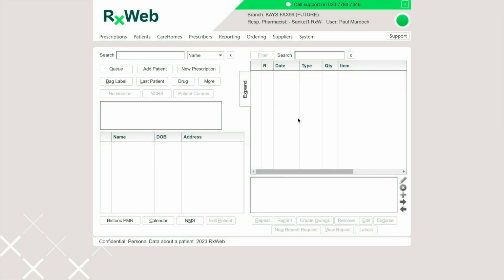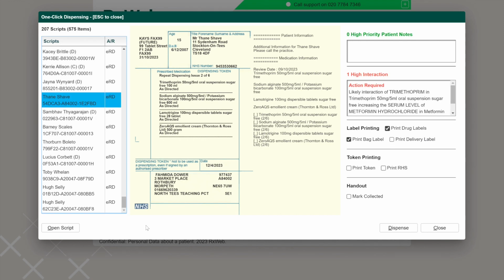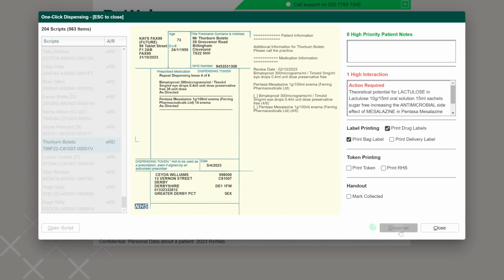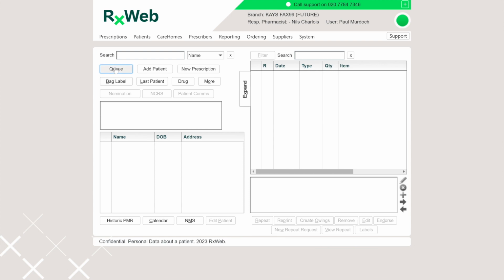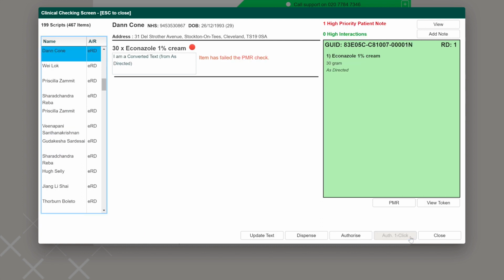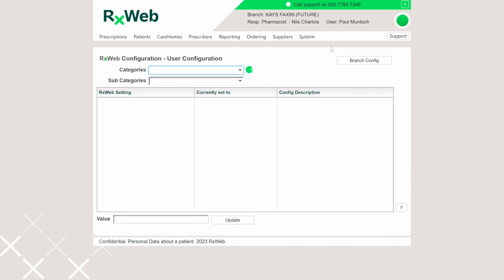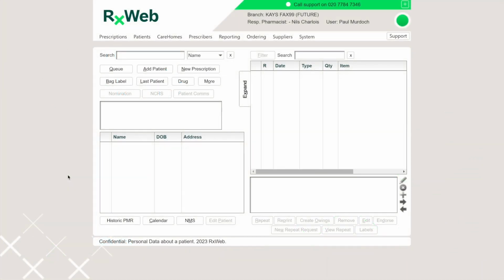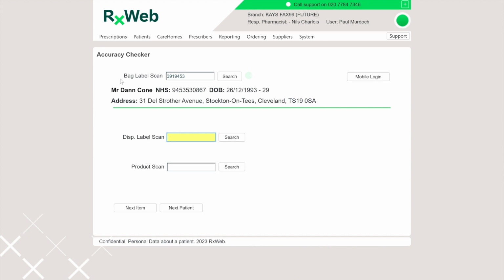Driving Efficiencies - One-Click, Clinical Checking, Accuracy Checking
ACCURACY CHECKER COMING IN OUR NEXT RELEASE AT THE END OF NOVEMBER.

In case you missed it, we introduced loads of new features at this years Pharmacy Show. All of which have been developed to save time and free up your pharmacists.

With RxWeb and through using our One-Click dispensing feature and these new enhancements you could be saving over 30 hours each month on dispensing duties. Freeing up your pharmacists to focus on driving revenues for the business.

Clinical Checker - Our new Clinical Checker is available in RxWeb right now. Clinical Checker enhances your ‘One-Click’ dispensing journey by allowing the Pharmacist to clinically check any non-qualified one click scripts and authorise them to also be dispensed via the One click dispensing queue. This feature significantly reduces the pharmacists involvement in the dispensing process. Allowing them to focus on other aspects of the business such as the provision of services.

Accuracy Checker - This new feature introduces a 3-scan safety check that your dispensing teams can use to hand out medication as accuracy checked. By scanning firstly, the patients bag label, secondly the dispensing label and finally the manufacturers label this efficient solution will confirm all the intended prescribed items are labelled correctly and presented to the correct patient. Again, removing the need for a pharmacist to check that prescription items are accurate before hand out. This feature is currently going through testing and will be released in the coming weeks.